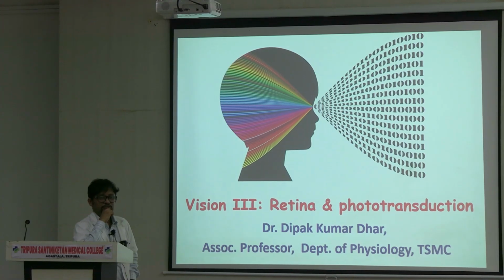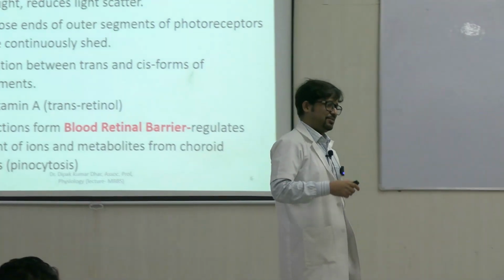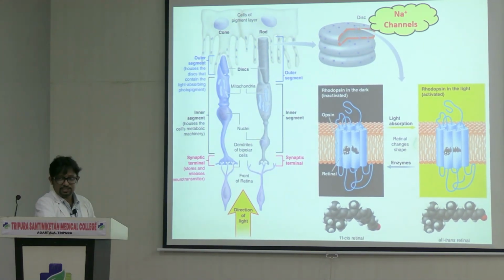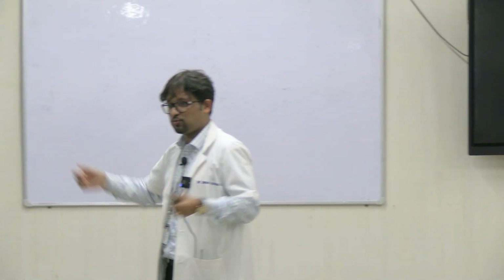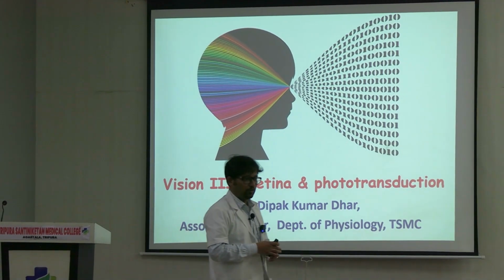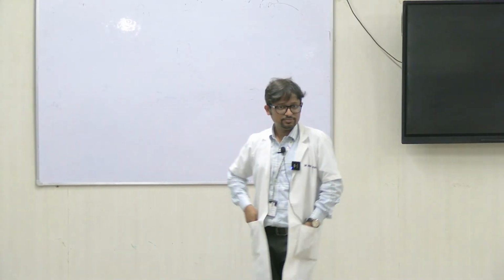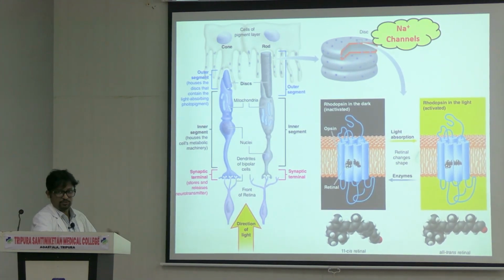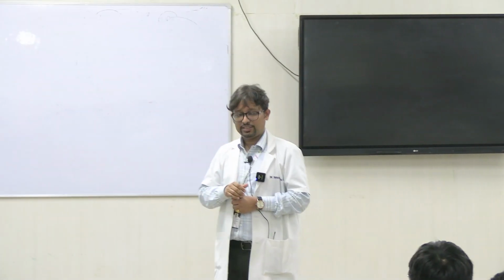Lecture On The Science of Vision: A Deep Dive into the Retina and Phototransduction | MBBS | TSMC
This comprehensive video tutorial explores the intricate workings of the human eye, providing a detailed explanation of the retina and the process of phototransduction. Delve into the fascinating science of how we see, from the cellular level to the complex processing of visual information.

Key Topics Covered:

[01:06] The 10 Layers of the Retina: A detailed walkthrough of the retinal layers, from the pigment epithelium to the inner limiting membrane.

[03:44] Retinal Signal Processing: Understand the journey of light and the subsequent neural signal processing that occurs within the retina.

[08:17] The Vital Functions of the Pigment Epithelium: Discover the multifaceted roles of this essential layer, including light absorption, phagocytosis, and forming the blood-retinal barrier.

[01:00:06] The Retina's Blood Supply: Learn about the dual blood supply that nourishes the inner and outer retinal layers.

[01:00:59] Exploring the Fundus of the Eye: A look at the optic disc, optic cup, and the clinical importance of a fundus examination.

[01:01:50] Fovea Centralis and Peak Visual Acuity: Uncover why this specific region of the retina provides the sharpest vision.

[01:02:06] Rods vs. Cones: A detailed comparison of these two types of photoreceptor cells, covering their shape, number, distribution, and function.

[01:06:45] The Phenomenon of Photopigment Bleaching: An explanation of what happens to visual pigments when they are exposed to light.

[01:09:00] The Three Types of Cones: Learn about the different types of cones and their specific sensitivities to various light wavelengths.

[01:11:14] Neural Convergence in the Retina: Understand the difference in the convergence ratio between rods and cones and its impact on sensitivity and acuity.

[01:14:31] Refractive Errors and Visual Acuity Measurement: A brief overview of common vision problems and how visual acuity is measured using the Snellen chart.

This video is an invaluable resource for medical and biology students, healthcare professionals, and anyone with a keen interest in understanding the complexities of the human eye and the science of sight.

Real Class room Demonstration/Lecture On:
(PHYSIOLOGY)   LECTURE ON - RETINA AND PHOTOTRANSDUCTION)
BY-DR. DIPAK KUMAR DHAR